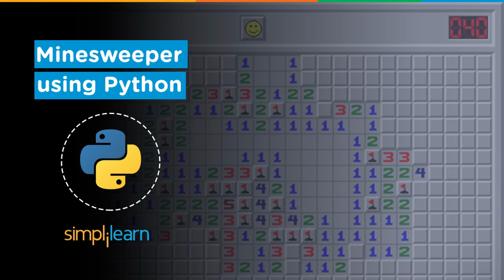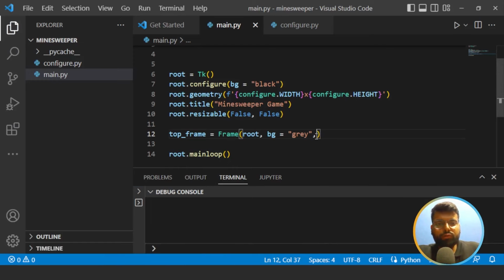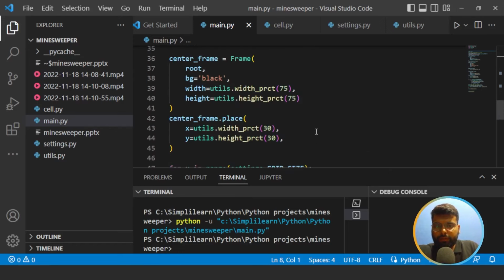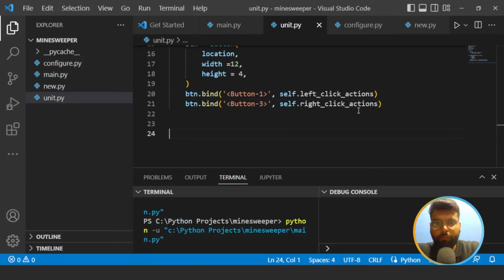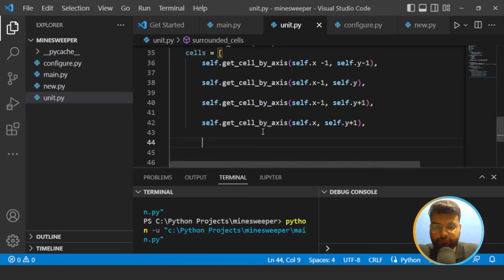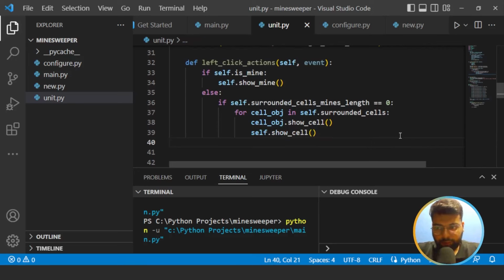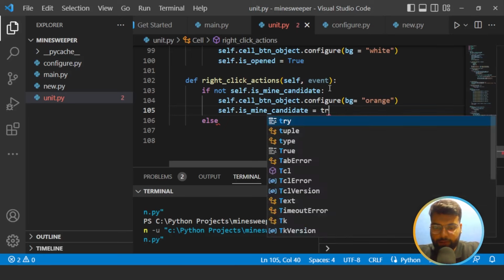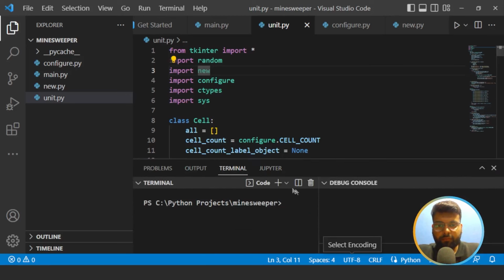Minesweeper In Python [Using Tkinter] | Python Game Tutorial | Python Projects | Simplilearn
This tutorial, Minesweeper In Python, is a guide to developing your own minesweeper using Tkinter. This Minesweeper guide will take you from creating a simple Tkinter window to developing a fully functional Minesweeper game.

Here we start with:

👉00:00 Introduction
👉00:50 Introduction to Minesweeper
👉02:03 Quiz
👉02:33 Skillup Course
👉02:33 Hands-on Demonstration of Minesweeper
👉01:24:11 Simplilearn Course

✅ Minesweeper features a grid of clickable squares, with hidden minesscattered throughout the board. The objective is to clear the board without detonating any mines, with help from clues about the number of neighboring mines in each field.

✅ Tkinter is a Python module that is used to develop GUI (Graphical User Interface). There’s no need to install any module, as the Tkinter module is a part of the standard Python library.

🔥Enroll for Simplilearn's Python Certification Course utm_campaign=TkinterPythonTutorial&utm_medium=Description&utm_source=youtube

✅ Key Features
- Add the IBM Advantage to your Learning
- 25 Industry-relevant Projects and Integrated labs

✅ Tools Covered
- ChatGPT
- Flask
- Matplotlib
- django
- Python
- Numpy
- Pandas
- SciPy
- Keras
- OpenCV